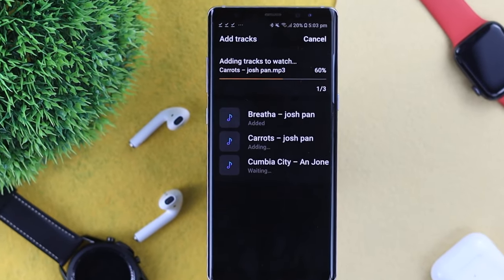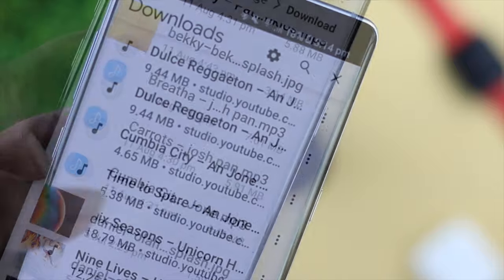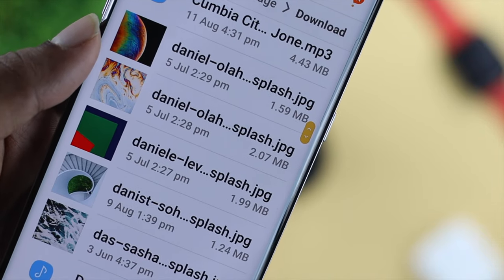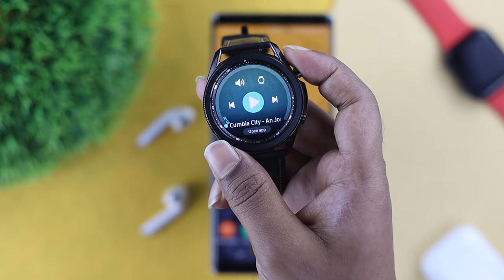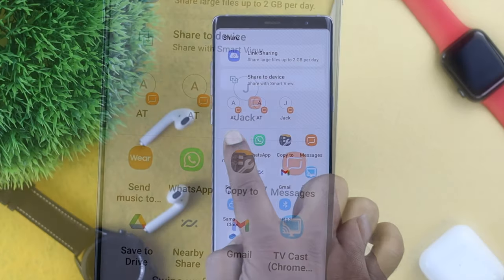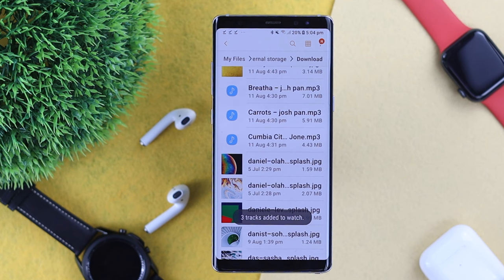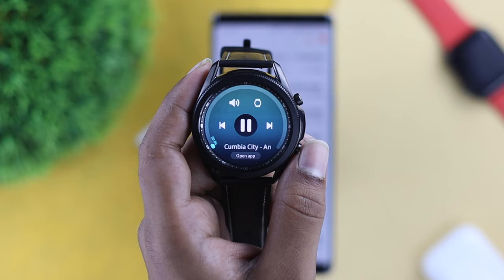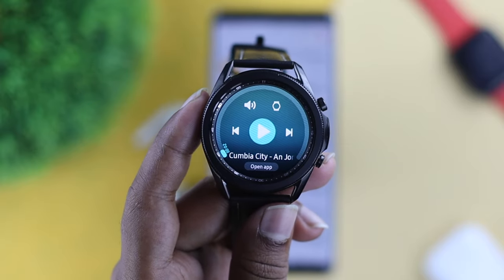How to Add Music to Your Galaxy Watch!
Many people ask if they can play music directly from the Samsung Watch. Check out the easiest way to transfer music files from a mobile device to Samsung Galaxy Watch 3, Active 2, so you can enjoy them directly from the Samsung watch, even when you don’t have your phone handy.

0:00 What this video is about
0:13 Things to make sure
0:43 Add Music Widgets
1:16 Sync Music to your Samsung Watch
2:11 Play Music from Samsung watch